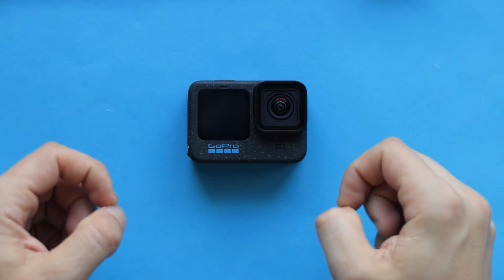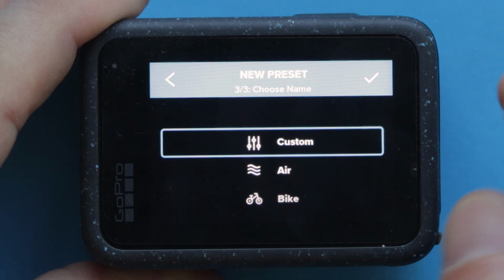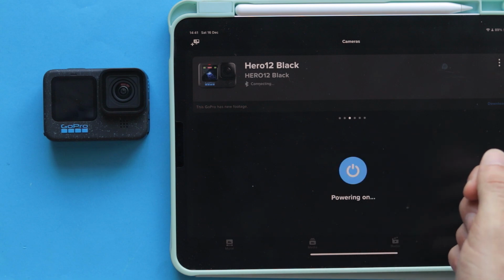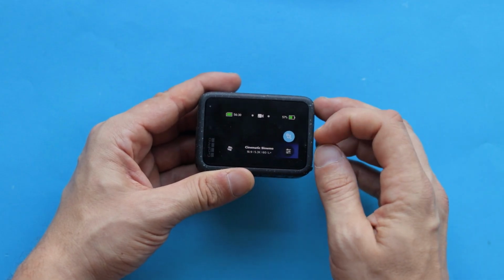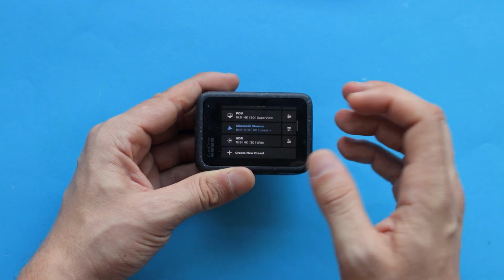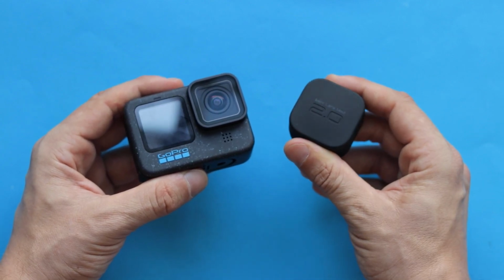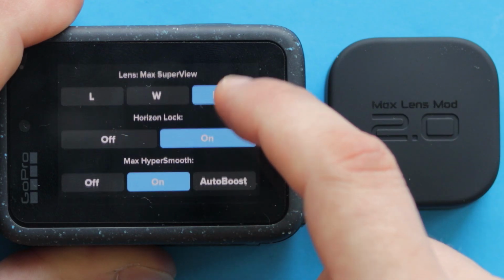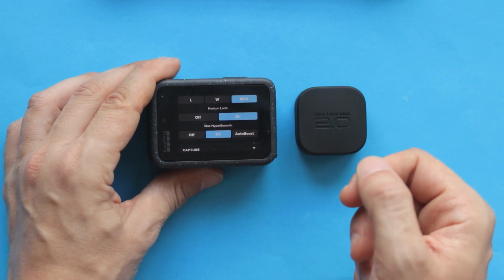GoPro Hero 12 Black New Firmware Update v 2 0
There is a new firmware update for GoPro Hero 12 Black that introduces some really nice features. Some of it refer to GoPro MAX Lens Mod 2.0 accessory but there are some changes that can make it easier for you to use your GoPro 12 camera.
With the latest firmware Update v 2.0 you can finally name your own preset, exactly like you want it. I managed to create cinematic slowmo preset and HDR but you can name  your preset however you like. It makes it easier to customise your camera for different kinds of shooting.
GoPro also improved GP-log color profile, thanks to which the video may seem flatter and less saturated but offers more color information etc
What;s more they also added Hypersmooth Autoboost while MAX Lens Mod is enabled, which can help you stabilise your footage even more whenever its needed